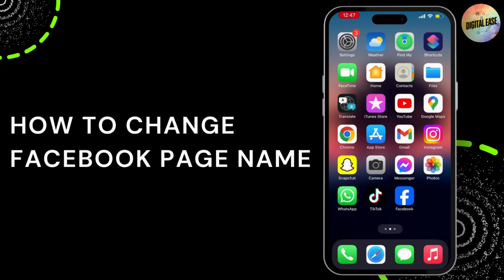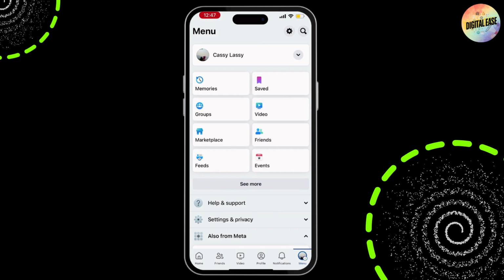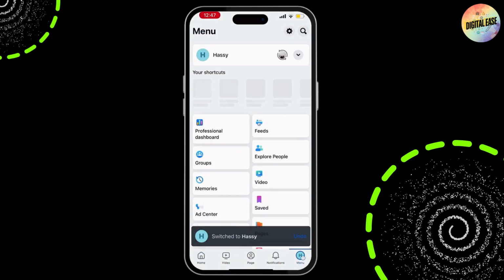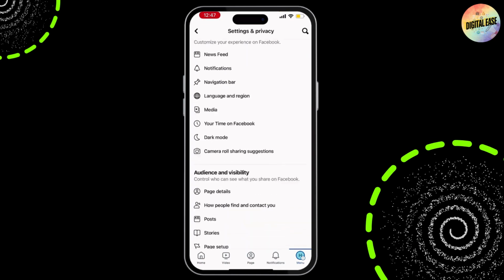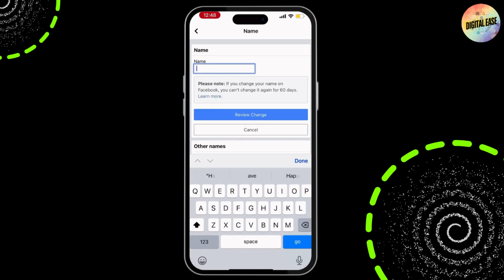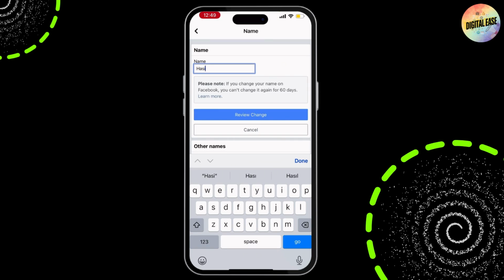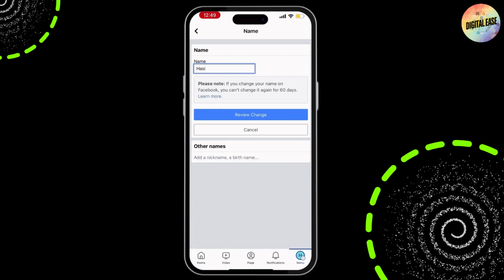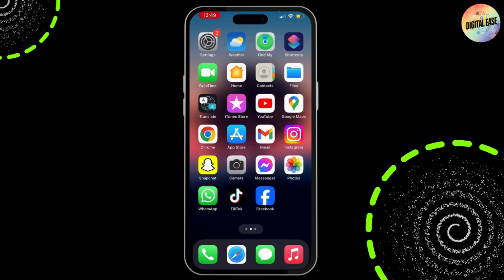How To Change Facebook Page Name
In this video by @DigitalEase, we show you exactly how to change your Facebook Page name in 2024!  It can be tricky to find the setting, but we'll walk you through it step-by-step on both desktop and mobile.  Plus, we'll share important tips to increase your chances of getting your name change approved by Facebook.  Learn how to choose a brand-aligned name, avoid rejection triggers, and navigate the review process.  Take control of your Facebook presence and make it easier for your audience to find you with a clear and memorable page name!